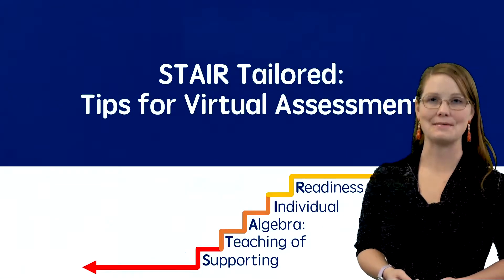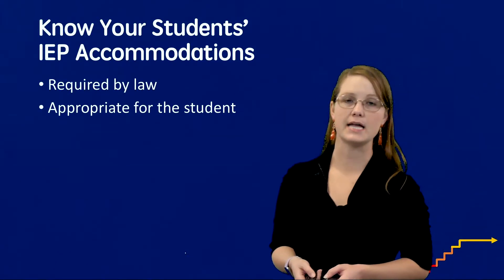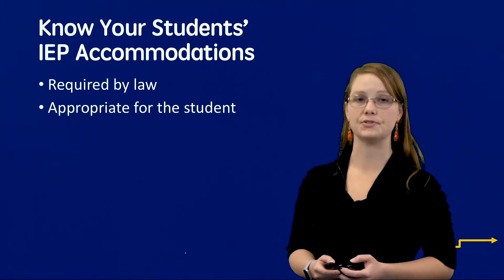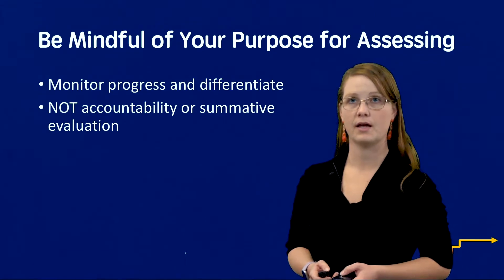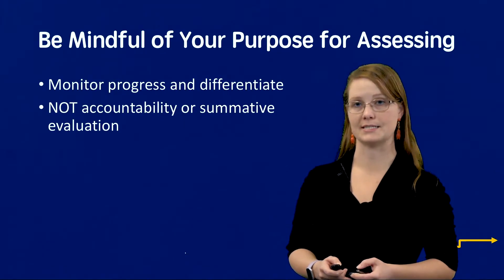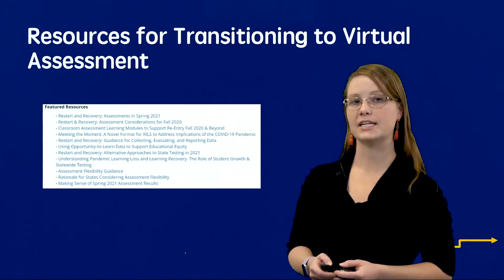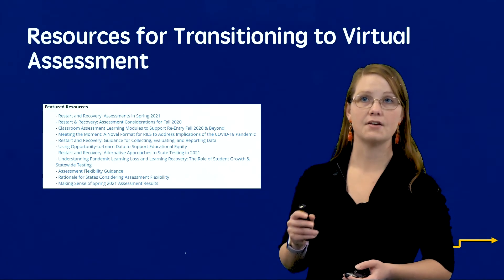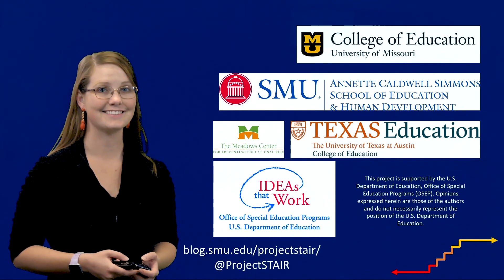How to Conduct Virtual Assessments ‖ Virtual Learner ‖ Grades K-12 ‖ Project STAIR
In this video, Samantha Bos presents content created by Lizzie Thomas from the University of Missouri who shows us how we can use virtual assessments to help students be successful.